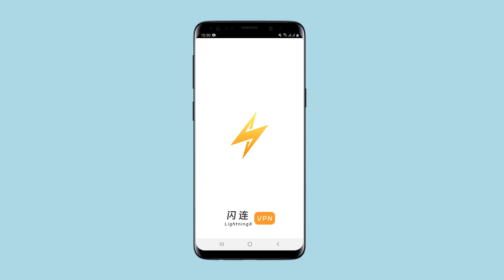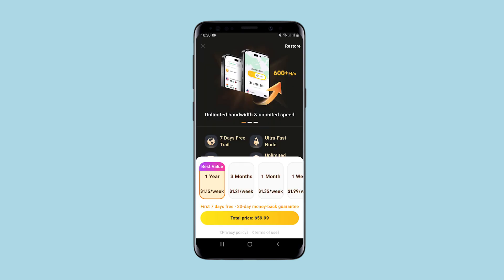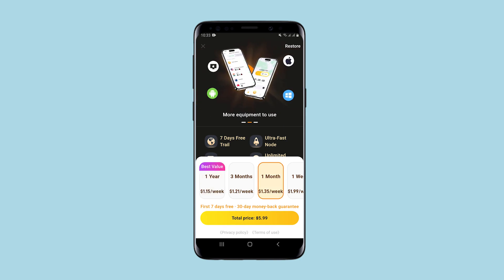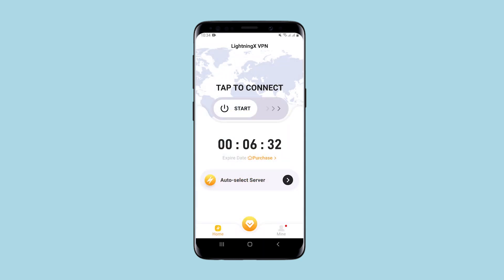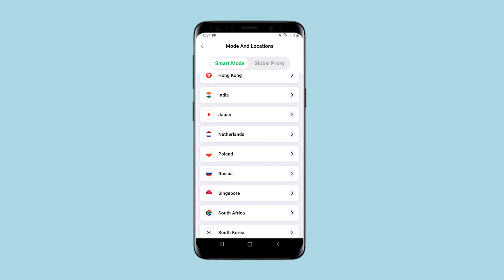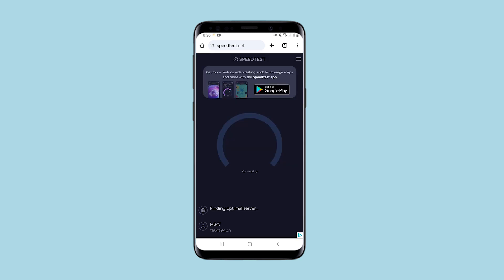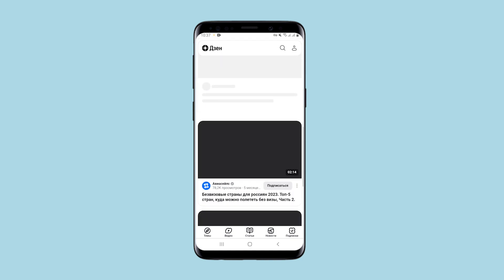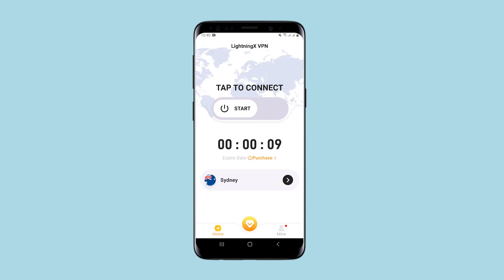How the vpn-application LightningX works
Support channel:
👉🏼 TRC20 - TNB9LwBpd2XXgfjAdERNBAsmdp5X6ZaS19
👉🏼 Bitcoin - bc1qn2jp8wsgarfehkzdua5uwmgcnym458xg88x8w3